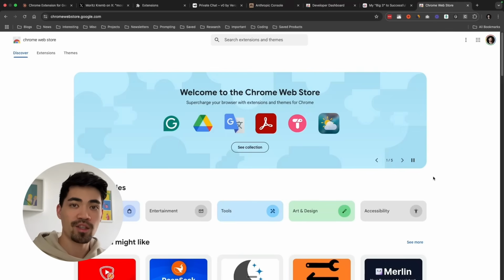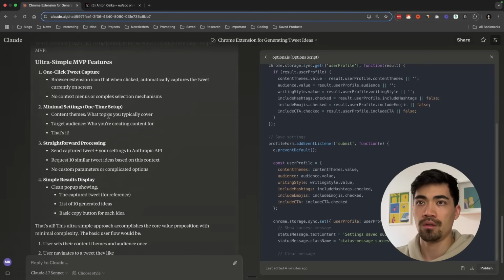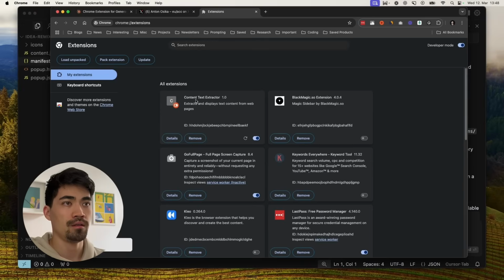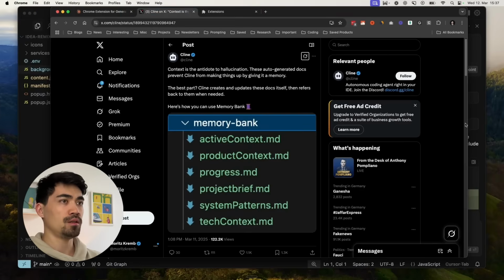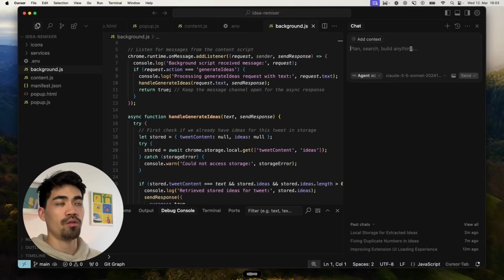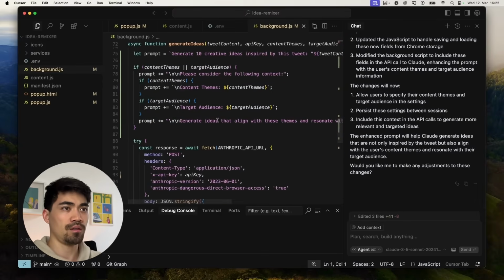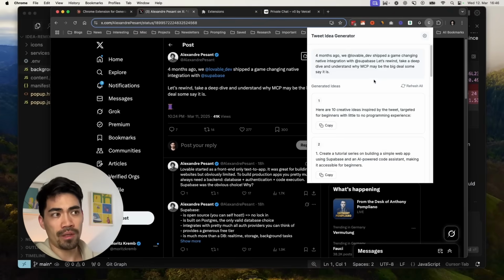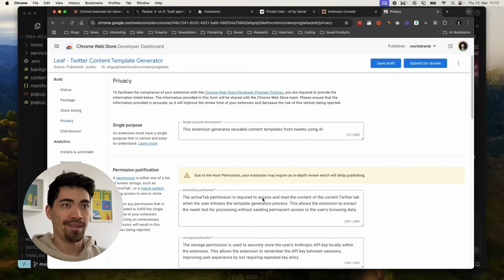How to Build a Chrome Extension Completely With AI (FULL TUTORIAL)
In this video we're building a chrome extension completely with AI.

01:29 - Step 1: Brainstorm with Claude what features this extension should have
05:43 - Step 2: Build the extension in Cursor
22:28 - Step 3: How to publish your extension on the chrome web store